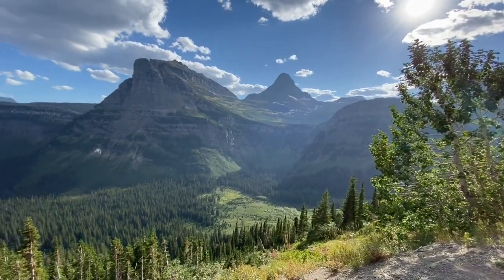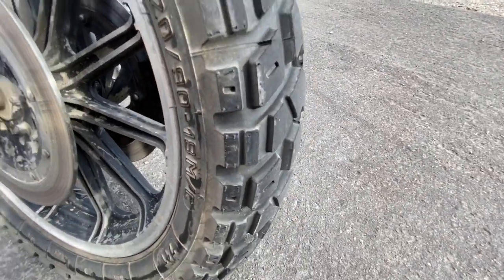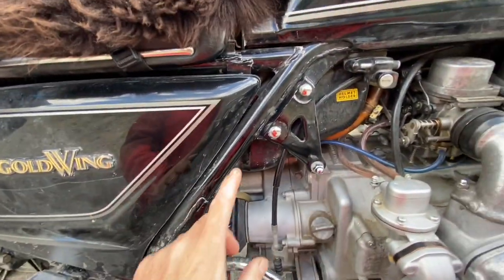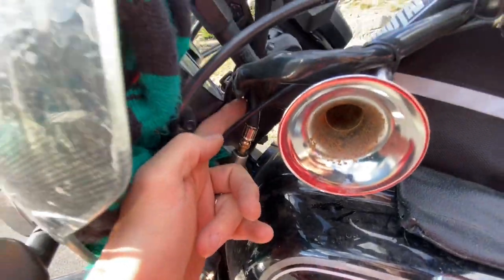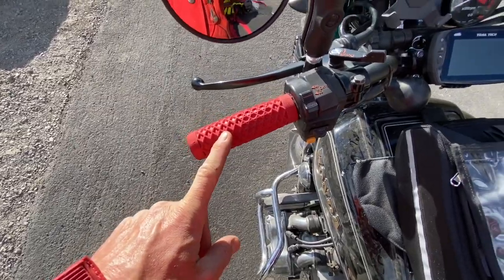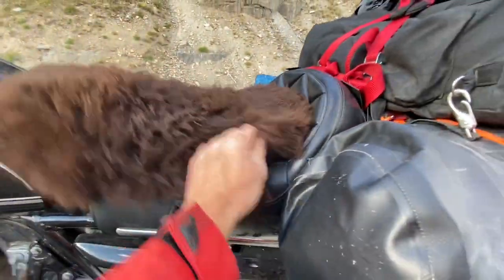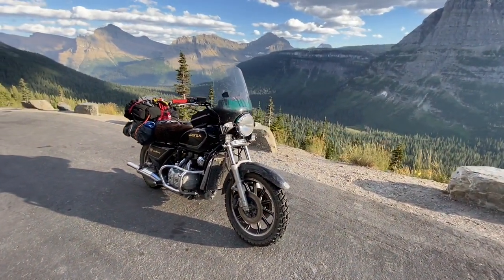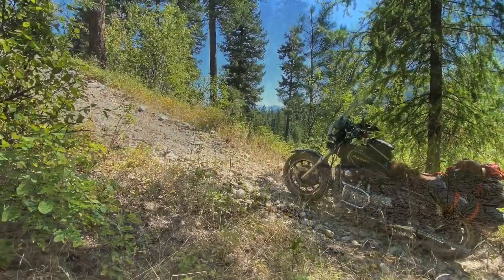83’ Honda GL1100 Gold Wing ADV Rally Bike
Working off a mission of putting together the most unlikely but capable ADV build possible we started with a well tended gen 2 Gold Wing and it’s turned out to be a way more usable and suitable ADV bike then we would have ever expected.

with it's fuel tank under the seat, very low center of gravity, shaft drive, insanely comfortable seat and riding position, acceptable weight, easy adaptability to mods and accessories and it's surprising capabilities off road the ADV-Wing might be the ultimate sleeper ADV bike ever?

we clocked nearly 2k miles on this rig riding from twin falls idaho to grand teton np, yelowstone np, glacier np and many points in between on both paved and dirt roads and it did so much better then we could have hoped for.

and we weren't gentle either going full rally mode on some pretty intense fire and back roads at speeds pushing it for a street bike with dirt shoes and she did fantastic, well beyond what was expected really.

it's now undergoing a full carb rebuild with a few other mods and tweaks to make it even better, and in november we're riding down Baja highway 1 for another week of off-and-on road goofing about in some of the most beautiful places in north america.

most of the parts and accessories used on this build are available from your pals at Taco Moto Co. including:

**cover photo note, this was a kool kid i ran into at the visitors center at the top of the 'going-to-the-sun' road. her awesome outfit caught my eye and i had to snag a pic with her before she wandered off.